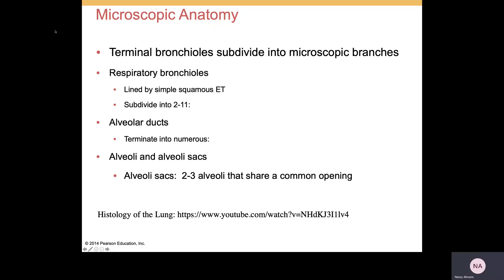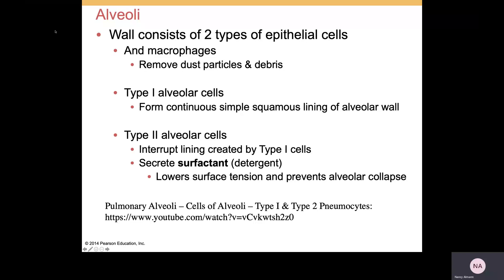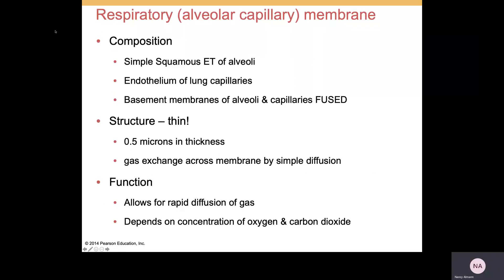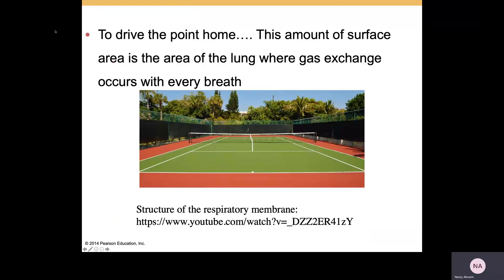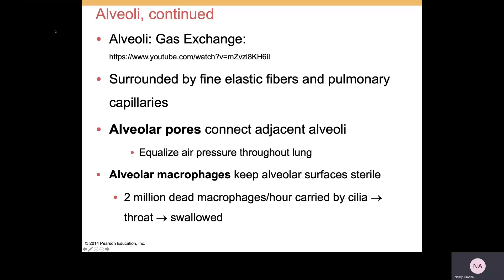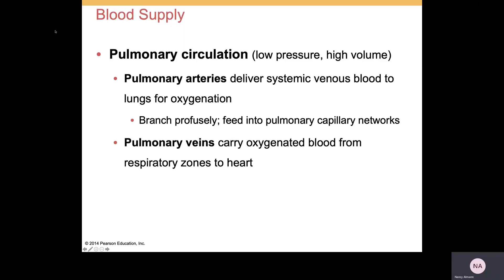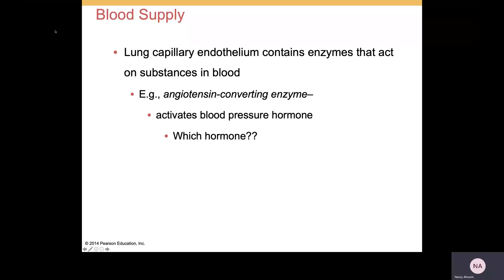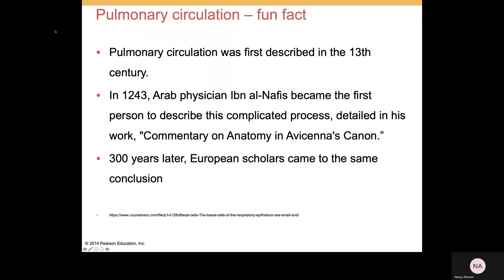BIOL 132 Respiratory System Lecture 3 Respiratory Zone, Alveoli Blood supply